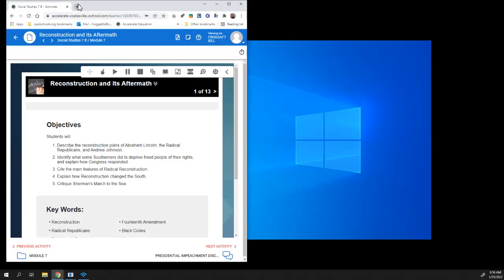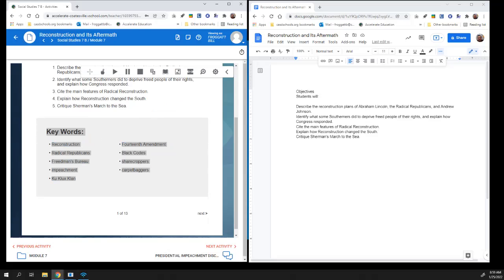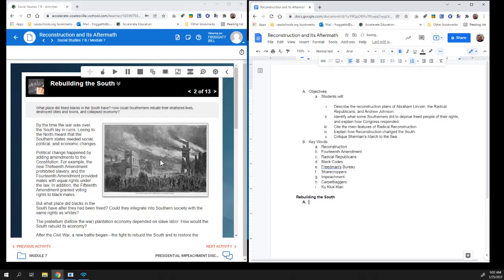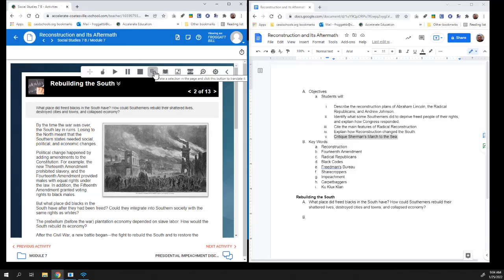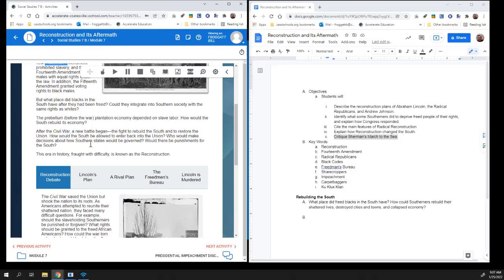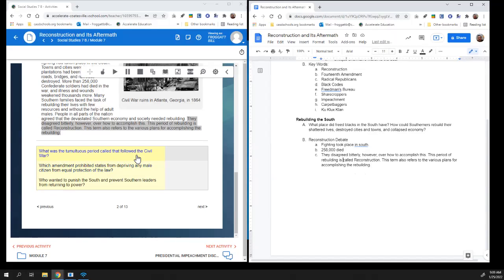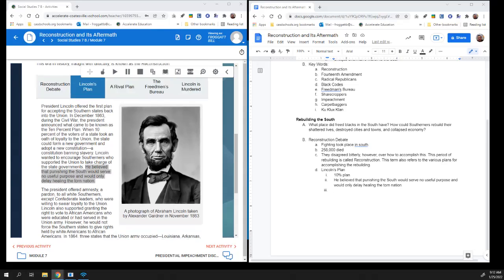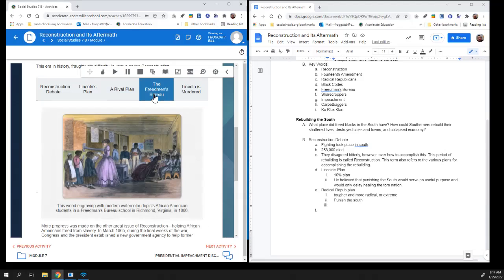Social Studies 7 1